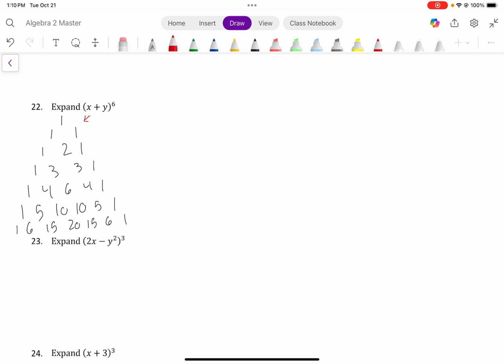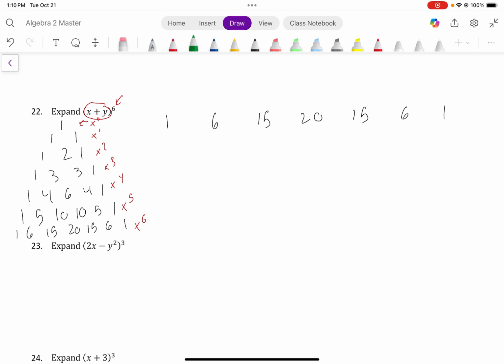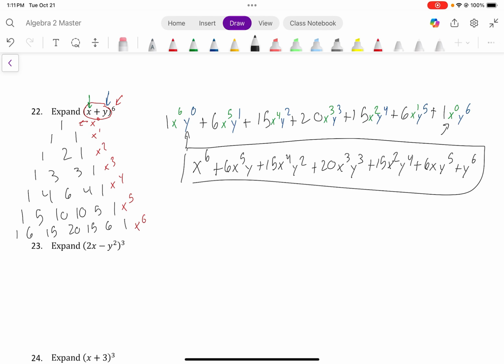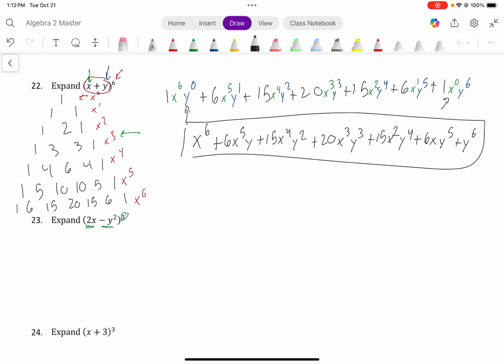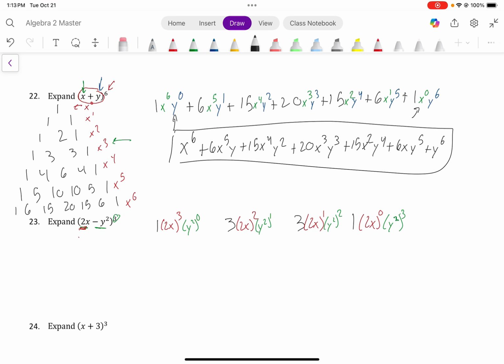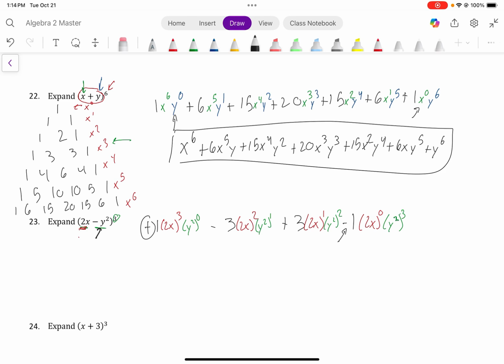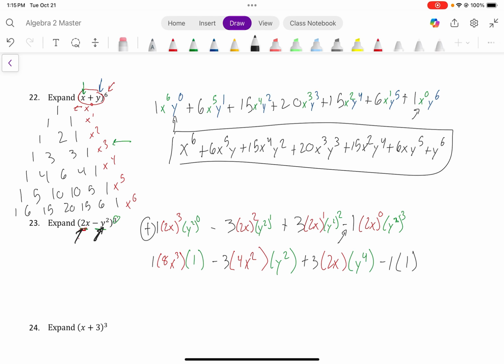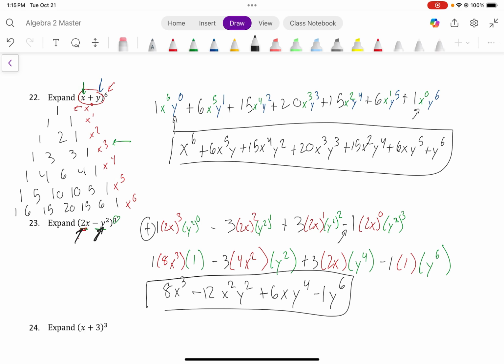Add, Subtract, Multiply Polynomials Expanding using Pascal's Triangle 2